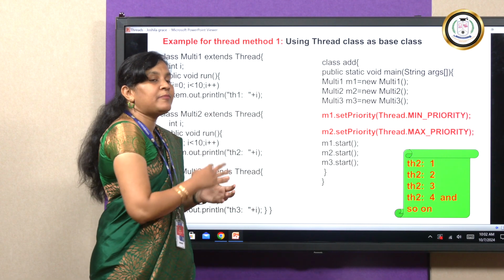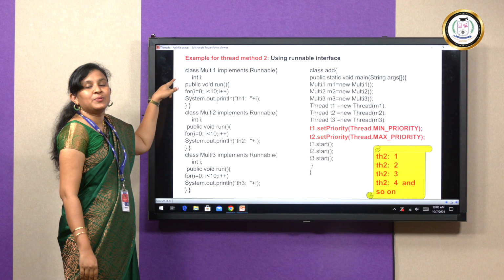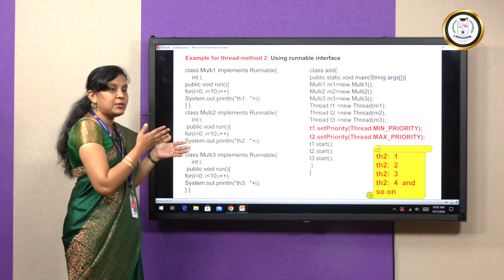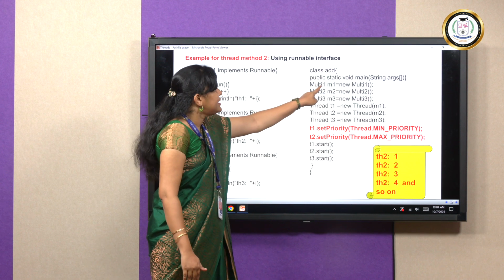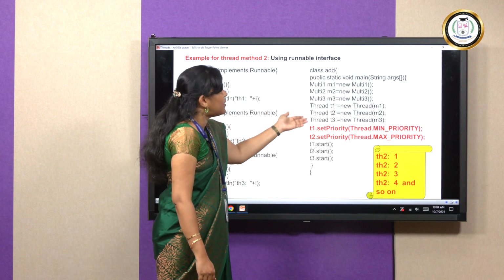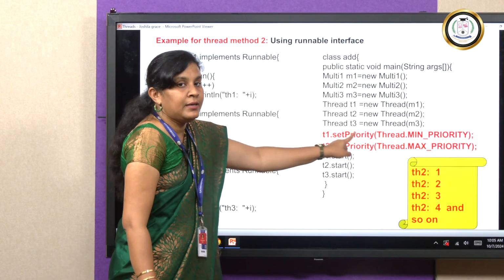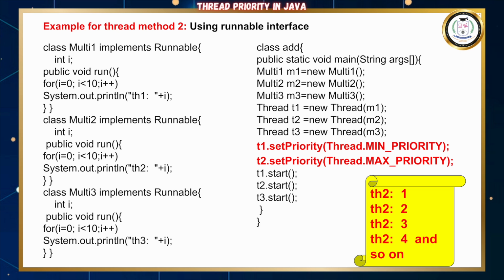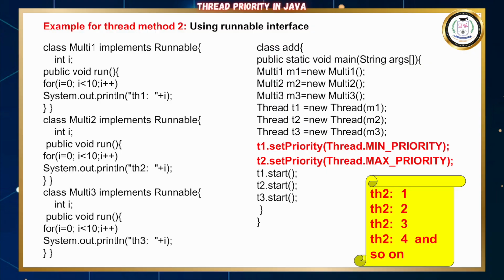Threads- Priorities -Dr Joshila Grace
Thread priorities refer to the relative importance or urgency of threads in a multithreaded program. Operating systems or programming environments often allow developers to set priorities for threads. This determines how much CPU time or processing power a thread gets compared to others. Threads are often assigned a priority value, which can be a numeric value (e.g., integers from 1 to 10).

High Priority: Threads with higher numeric values are usually scheduled to run before lower-priority threads.

Low Priority: Threads with lower numeric values are scheduled after higher-priority threads
In Java, threads have a priority value set from Thread.MIN_PRIORITY (1) to Thread.MAX_PRIORITY (10). You can set a thread’s priority using setPriority(int priority) method, where a higher value means a higher priority.